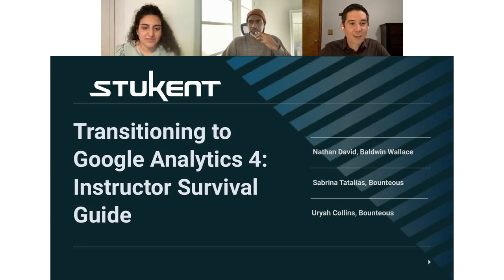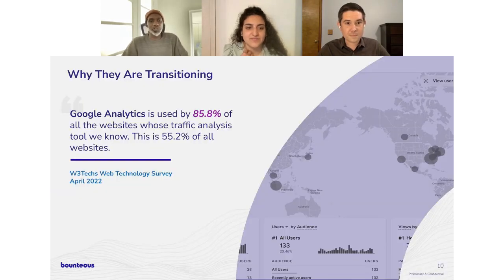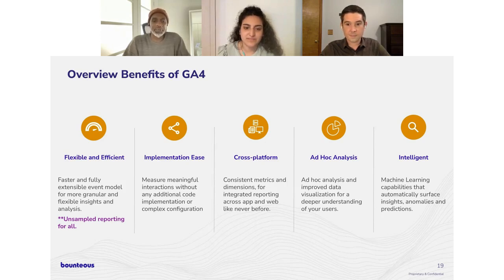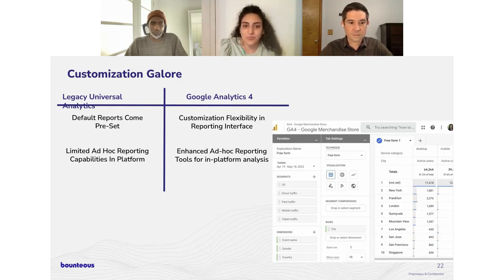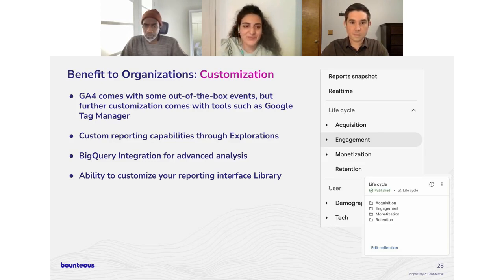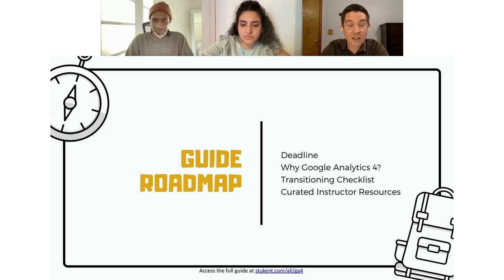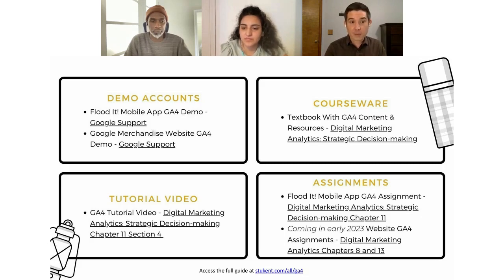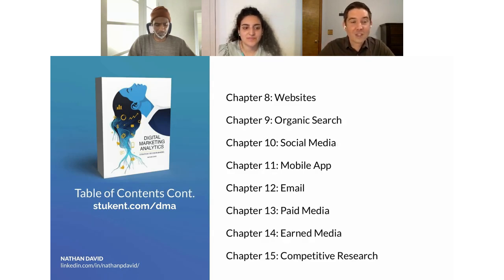Transitioning to Google Analytics 4: Instructor Survival Guide with Nathan David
Keep your classroom current with changes in the digital marketing industry! In this one-hour webinar, industry leaders from Bounteous will explain how Google's upcoming transition will impact the analytics field, keeping you on the industry's cutting edge.

This groundbreaking change has the potential to be disruptive, but David will provide best practices, tips, and tricks for GA4 success. Join us and prepare to teach the GA4 transition without the extra prep work!​

Just how different are these two platforms? Sabrina and Uryah will discuss the major differences between Universal Analytics to Google Analytics 4, allowing you to gauge how the switch will impact your curriculum.